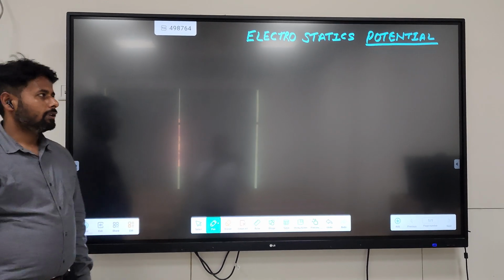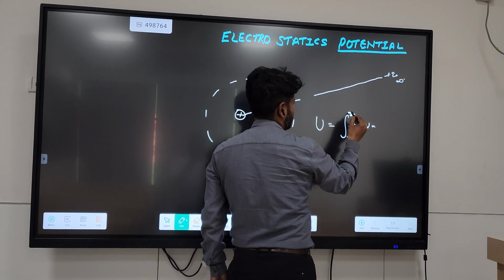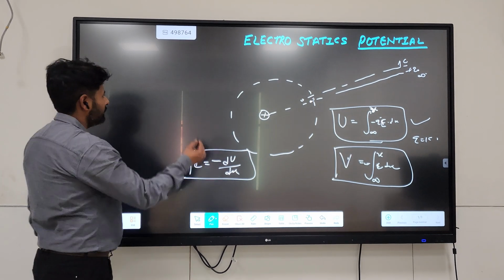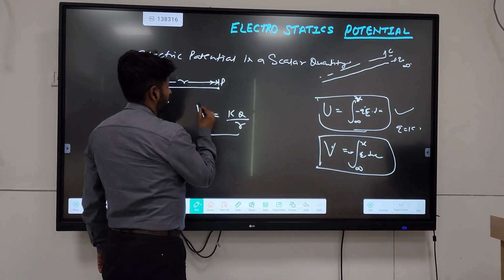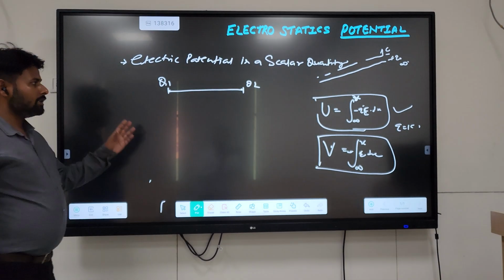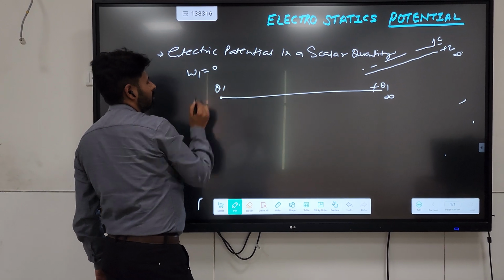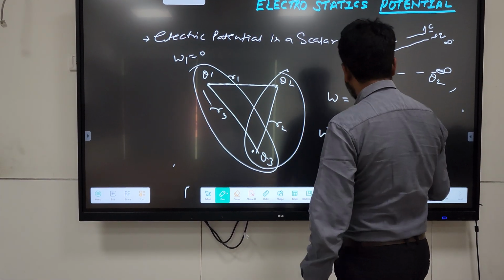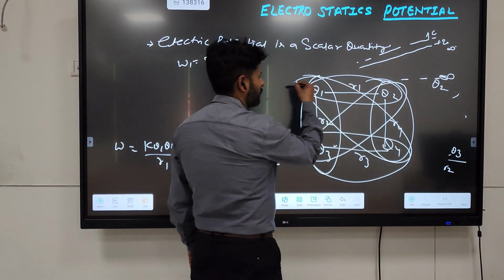1 March 2024